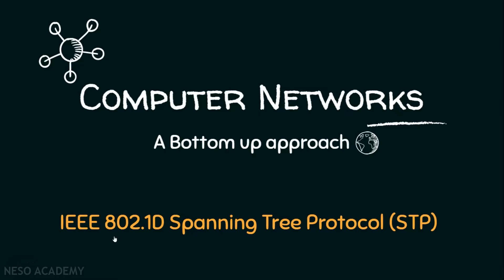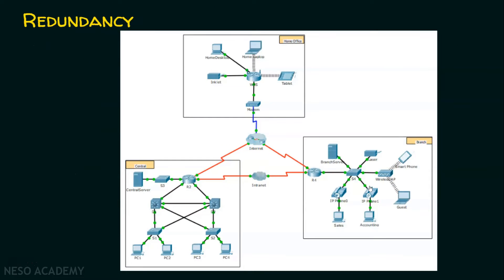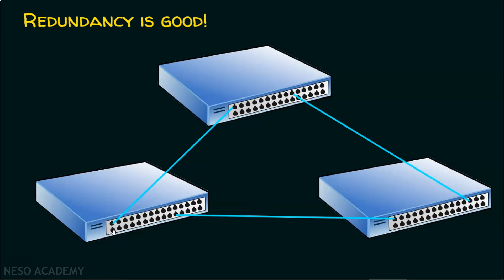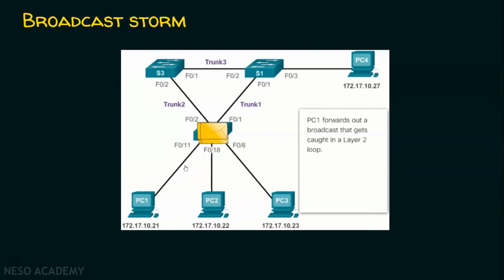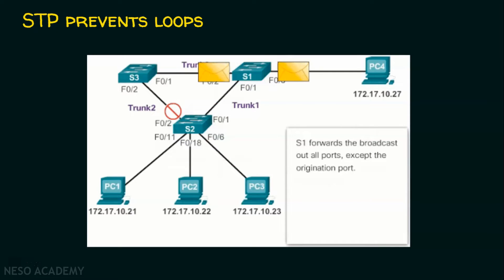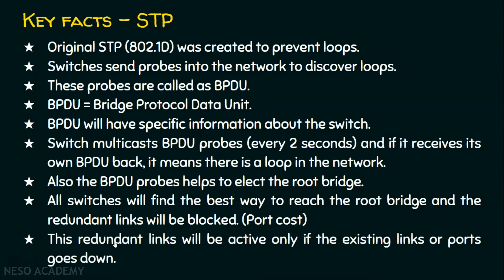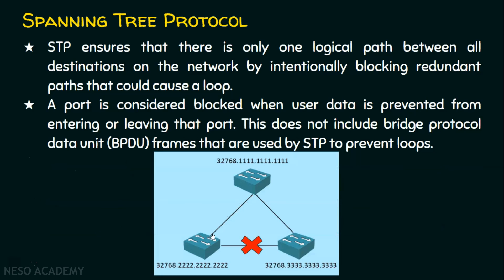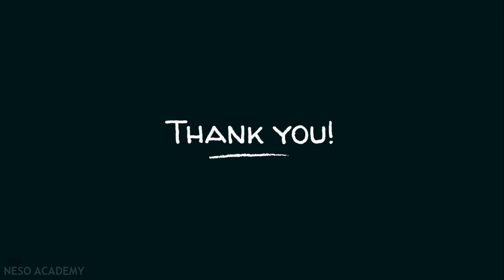Spanning Tree Protocol (STP)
Computer Networks: Spanning Tree Protocol (STP)
Topics Discussed:
1) LAN redundancy.
2) Broadcast storm.
3) IEEE 802.1D Spanning Tree Protocol.
4) Election of the Root bridge.
5) Port roles – Root port, designated port, Non-designated port.
6) Port cost.